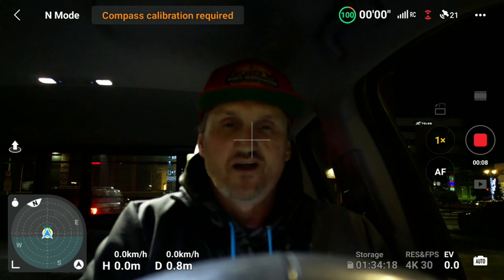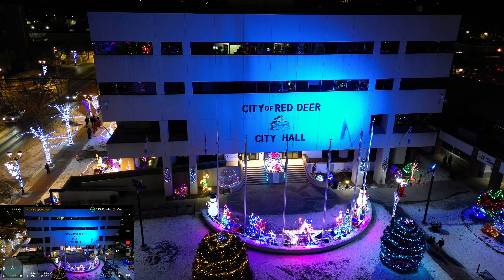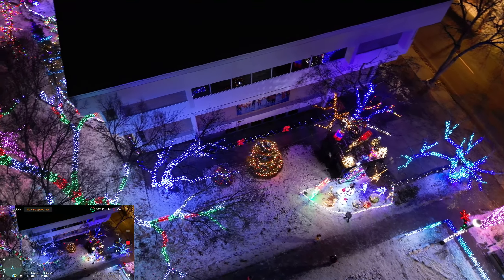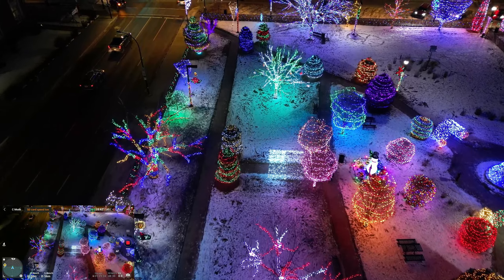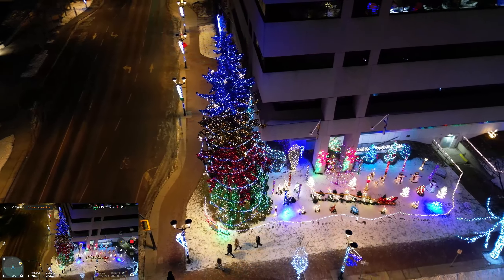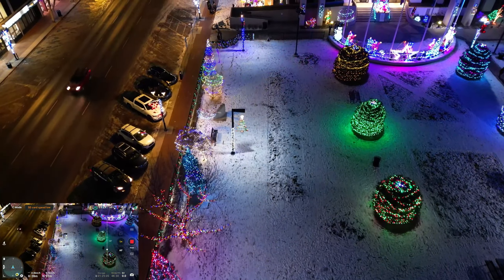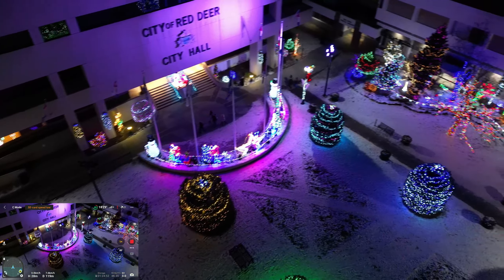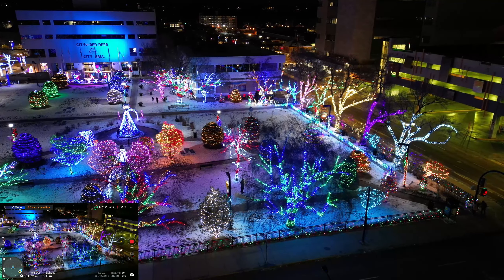Red Deer City Hall Park Mini 3 Pro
Just a cool light show in downtown Red Deer. Christmas lights are already up, and I was quite impressed with the cities effort this year.

Mini 3 Pro does not disappoint in low light situations.